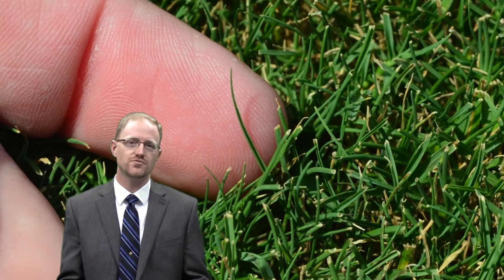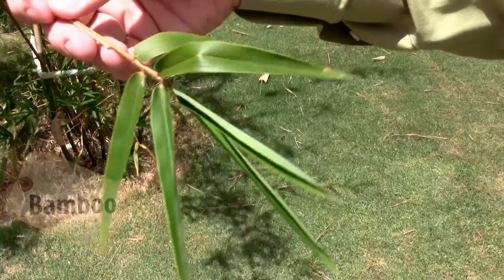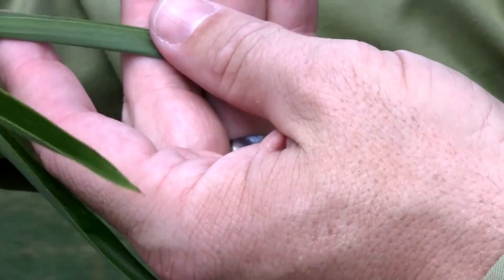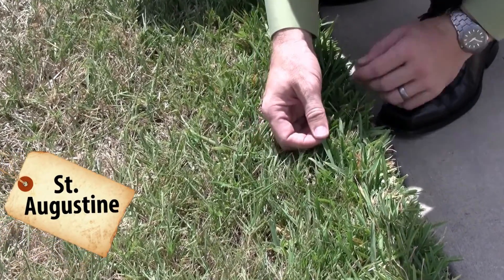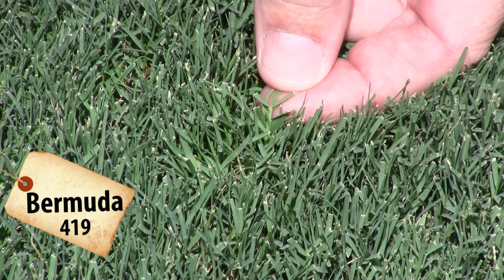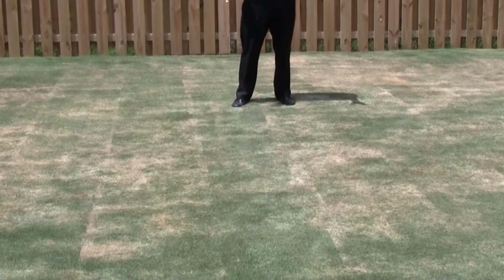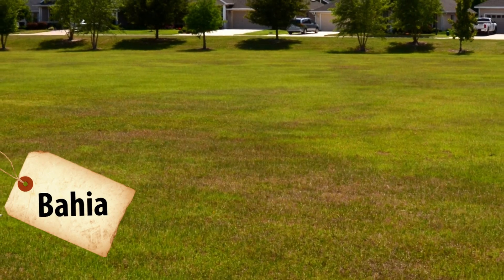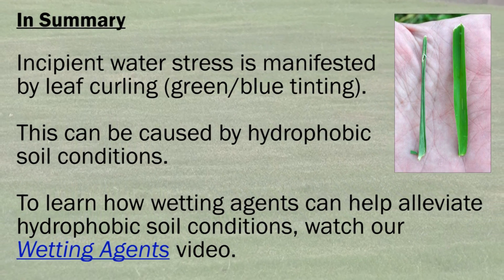Identifying Turfgrass Water Stress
To produce high quality turfgrass, few things are more influential than maintaining proper moisture levels.  While turfgrass water stress is easily identifiable, it is often incorrectly diagnosed as pest-related damage.  In the video below, we show the physical changes that occur when turfgrass is subject to water stress and we demonstrate the value of using wetting agents to alleviate hydrophobic soil conditions.